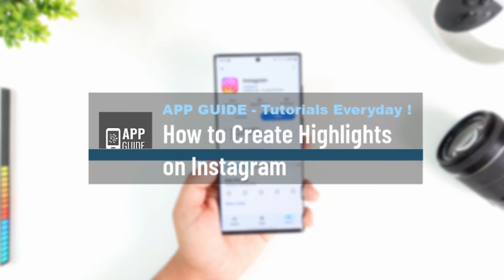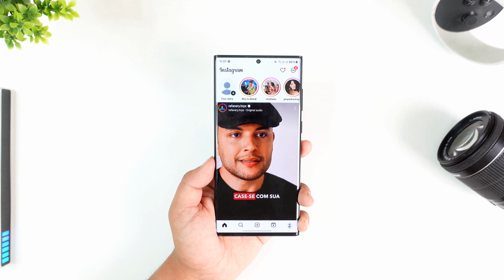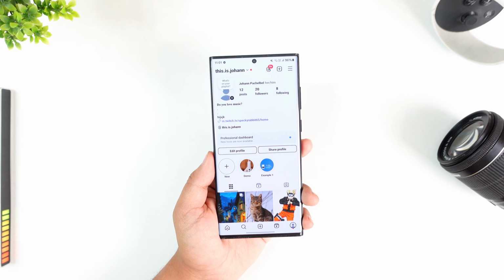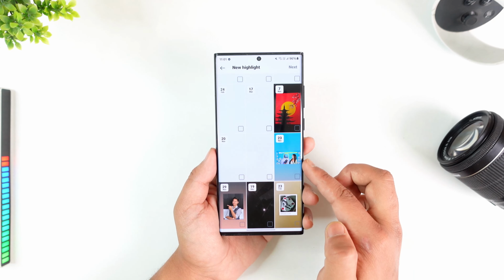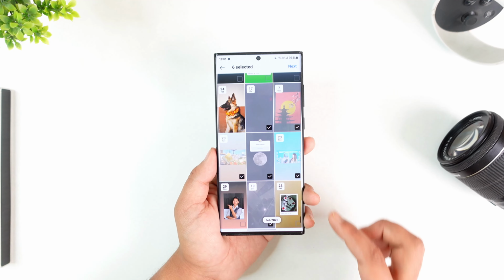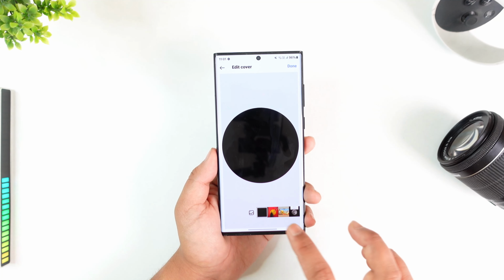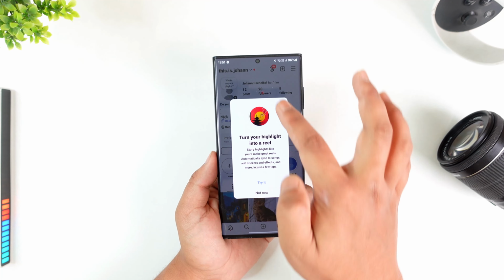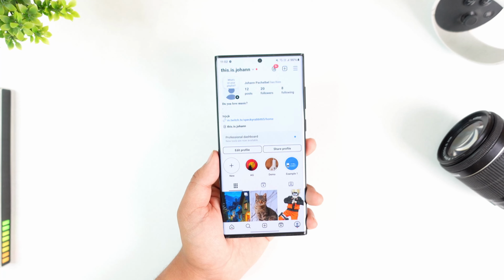How to Create Highlights on Instagram !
Creating Highlights on Instagram is a great way to showcase past stories on your profile, even after they disappear from your story feed. Highlights appear just below your bio and remain visible for as long as you want, making them a useful tool for organizing important or memorable stories.

To create a new Highlight, open the Instagram app and navigate to your profile by tapping the profile icon at the bottom right. Then, tap the "+" (New) button in the Highlights section. You'll see a list of your past stories—select the ones you want to include in your Highlight. Once you've chosen the stories, tap "Next."

Now, you can name your Highlight and customize its cover. You can either use one of the selected story images as the cover or upload a new image. After setting up everything, tap "Done," and the Highlight will be added to your profile.

If you want to update an existing Highlight, tap on it, select "More," then "Edit Highlight." Here, you can remove or add stories from your archive. Additionally, whenever you post a new story, you can add it directly to a Highlight by tapping the "Highlight" button before the story disappears.

Using Highlights effectively can help make your Instagram profile more engaging by showcasing key moments, events, or important information for visitors.

Timestamps:
0:00 Introduction
0:10 What are Instagram Highlights?
0:23 How to create a new Highlight
0:48 Naming and customizing the cover
1:01 Editing and updating Highlights
1:17 Adding stories to an existing Highlight
1:28 Conclusion